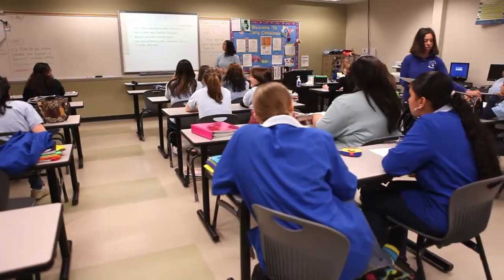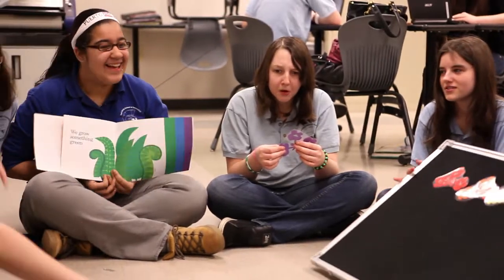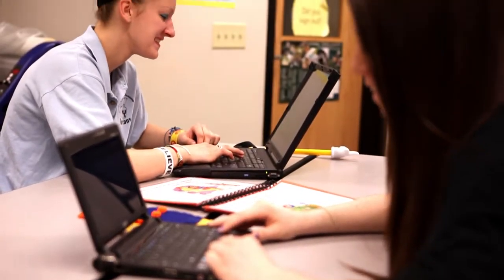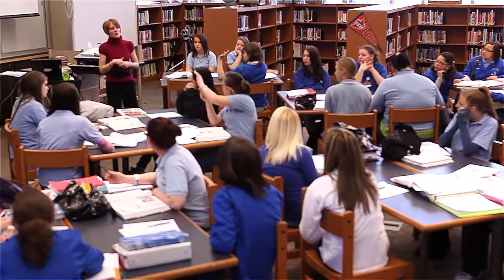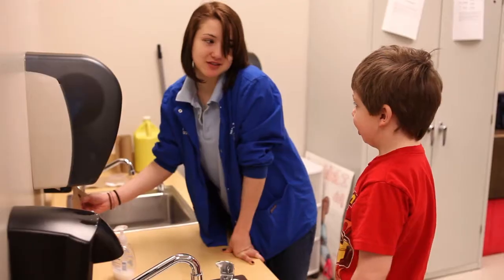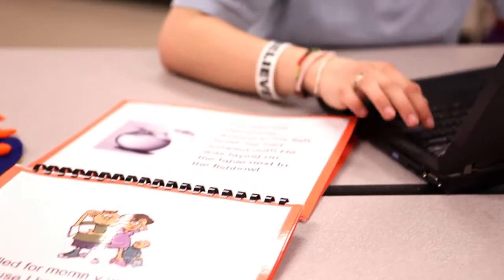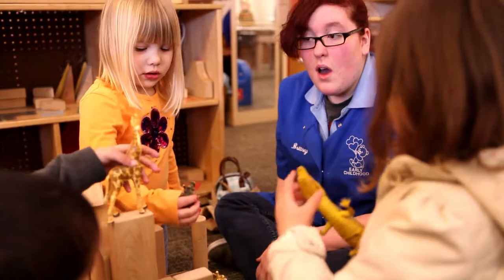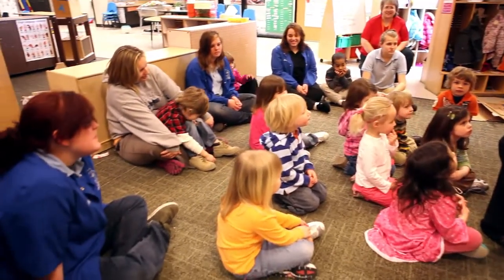YCST Early Childhood Education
York County School of Technology
Early Childhood Education program